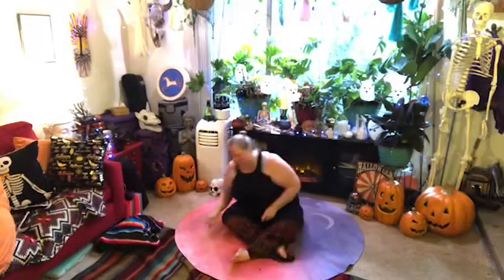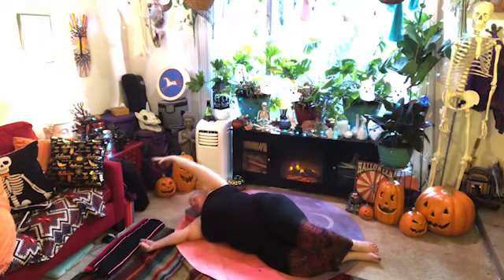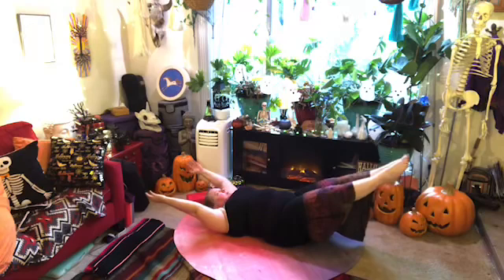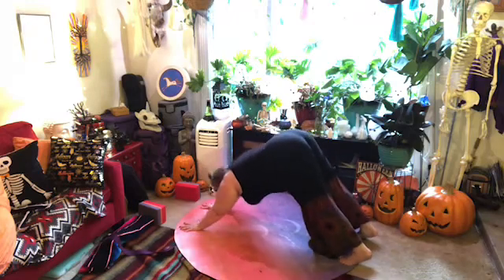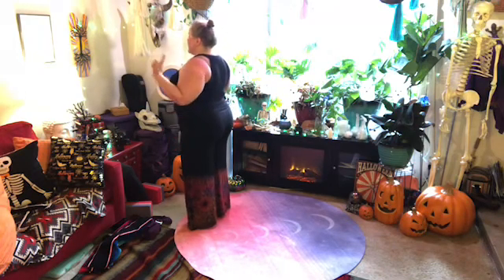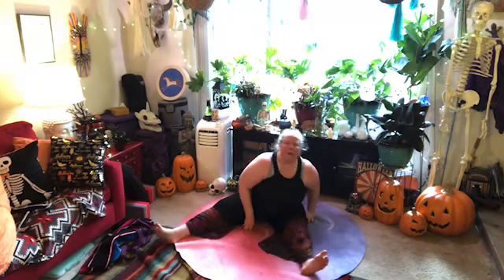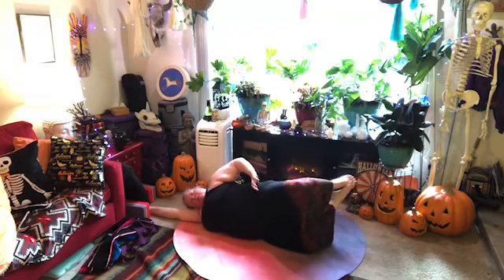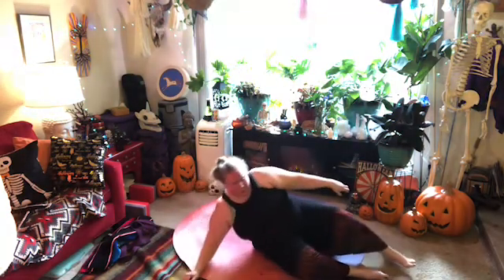Yoga Pilates Fusion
A delightful combination of Pilates for core strength and yoga postures for that aaaahhhhh feeling...plus it makes you stronger. Enjoy!